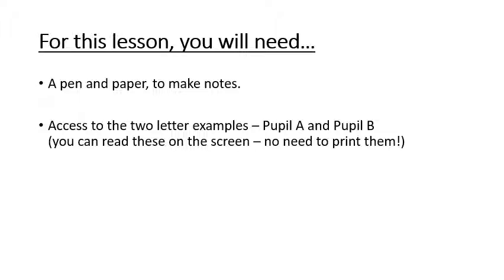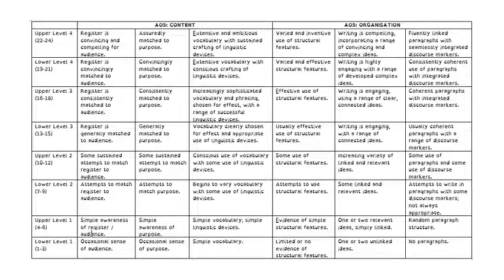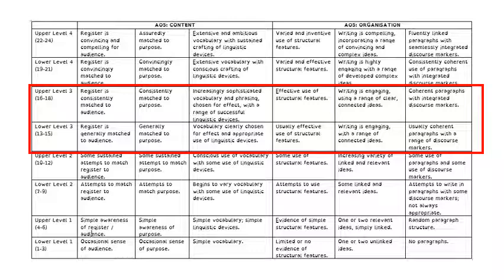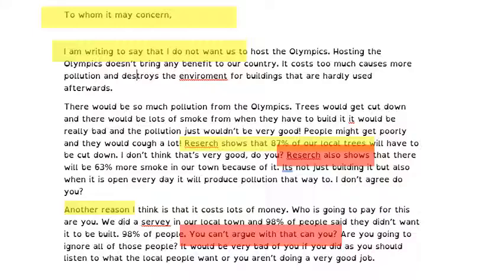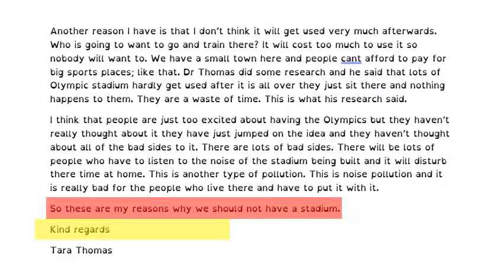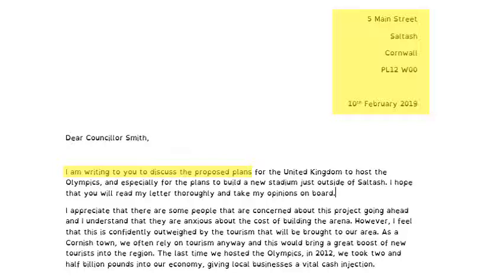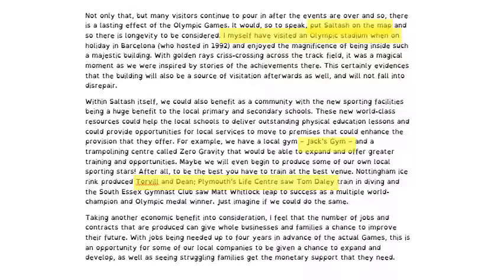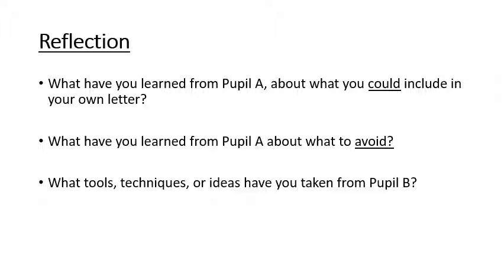AQA English Language Paper 2 - Letter Writing Examples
This video explores the key parts of an effective answer to a letter writing task, as part of the English Language Paper 2 exam.